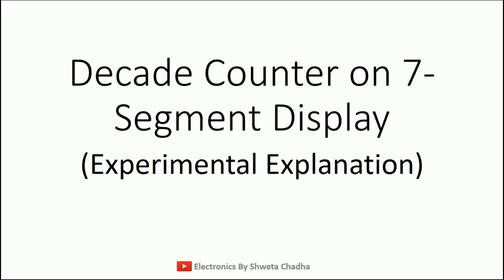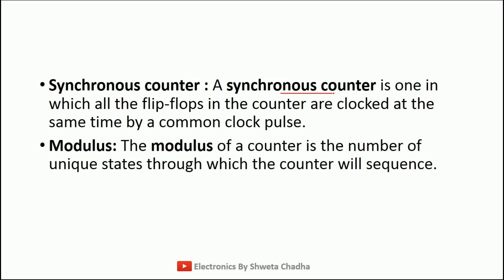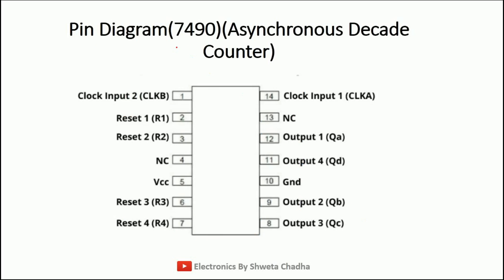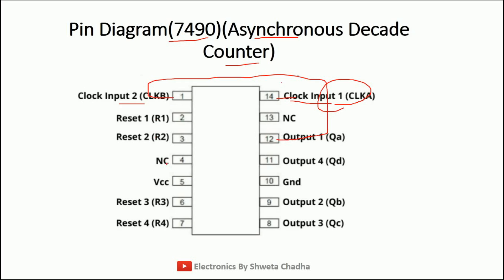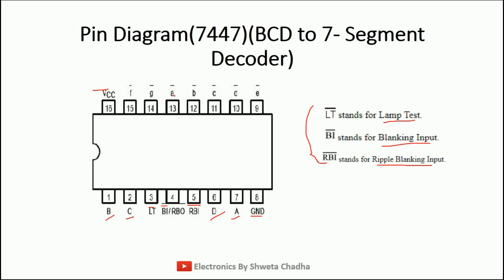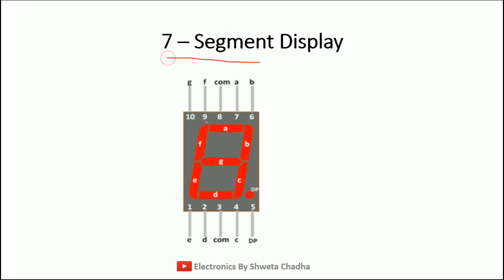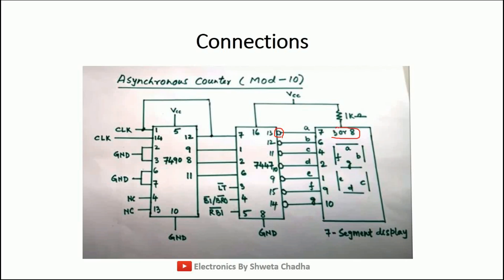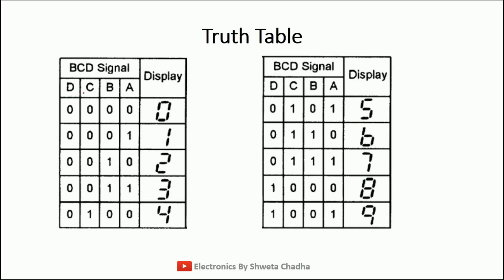Decade Counter on 7- Segment Display (Experimental Explanation)